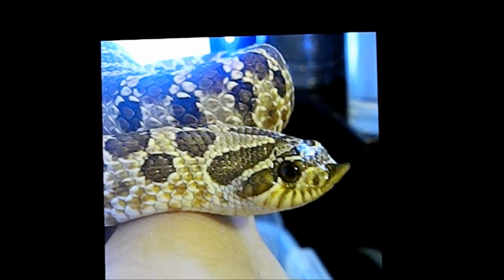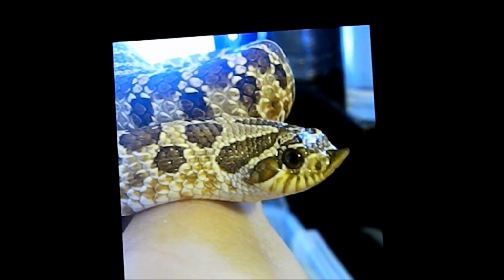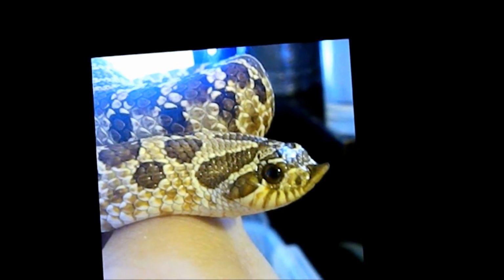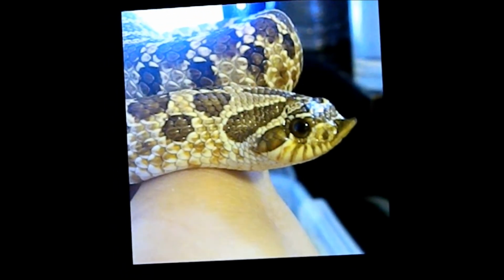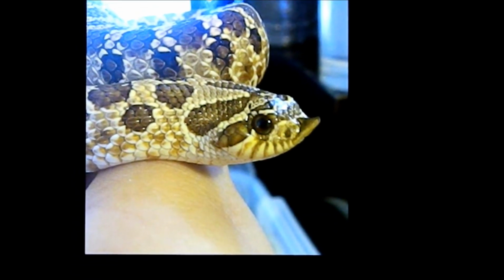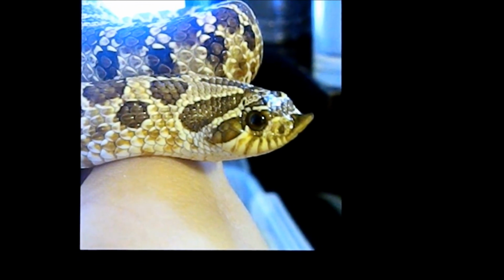Something to think about before getting into reptiles as a hobby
Sorry this video is kinda depressing. I will try to make my next one more up beat. This was just a topic that came to mind after the last baby of clutch 5 died.